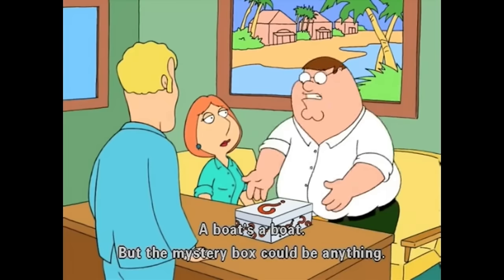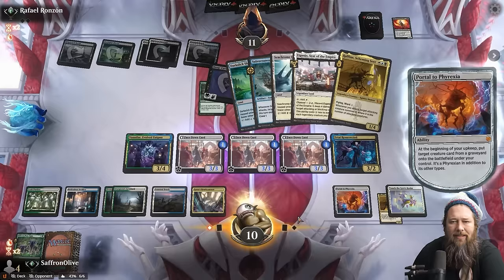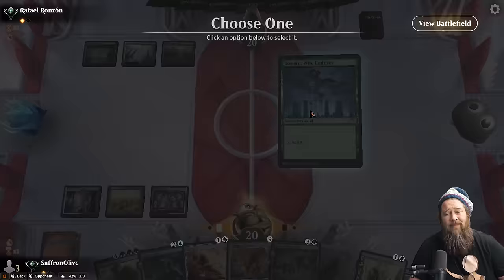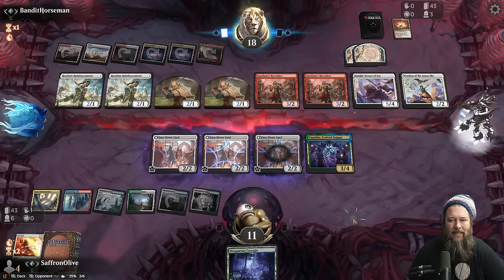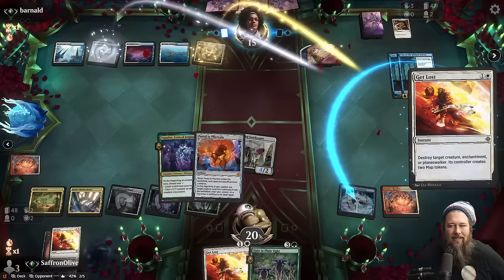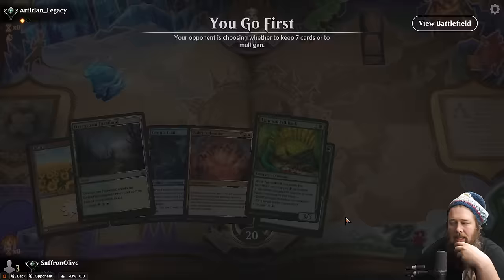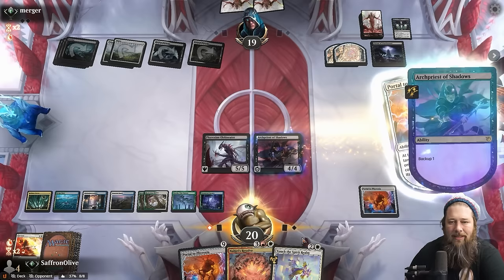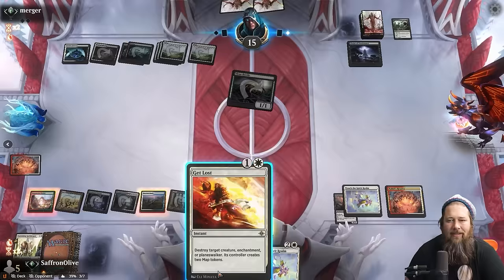The Most Mysterious Creatures Ever = Vannifar Surprise! | Against the Odds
It could be anything, it could even be a boat...

0:00 Start
3:15 Games